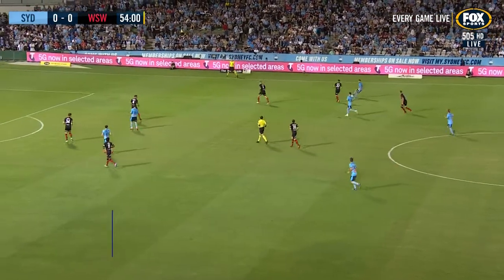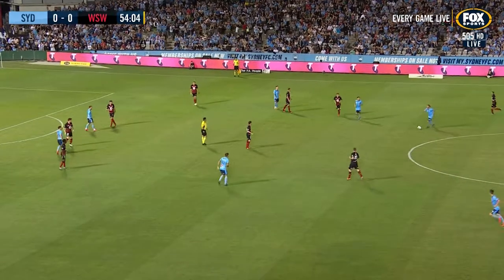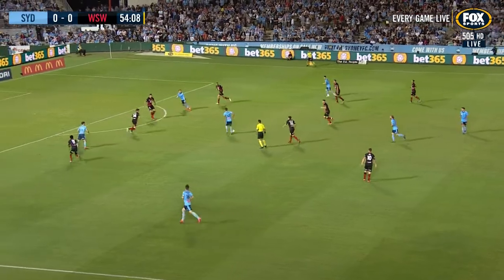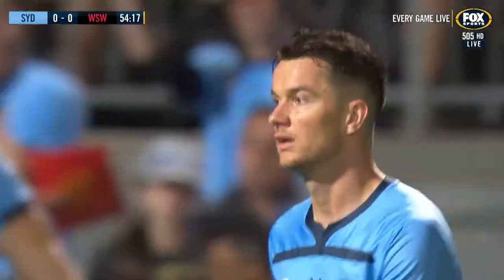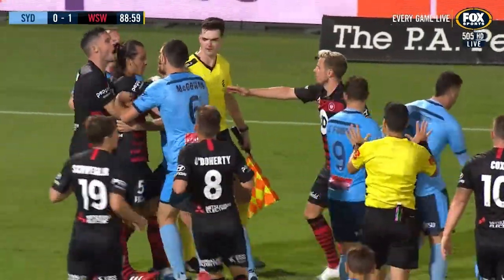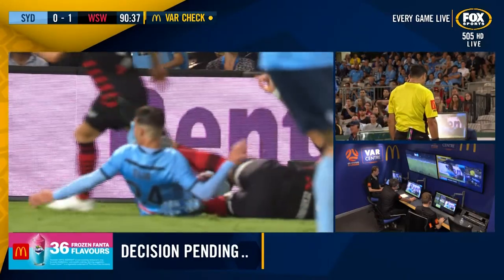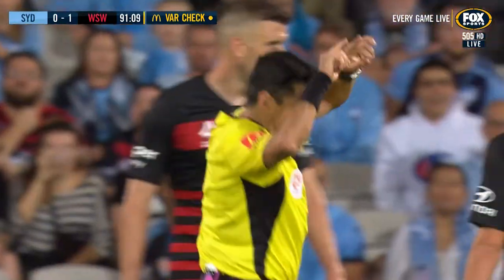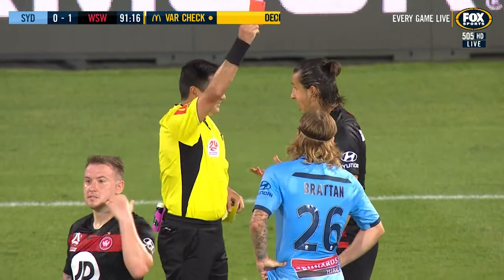Match Highlights | 2019/20 Round 18 | Sydney Derby